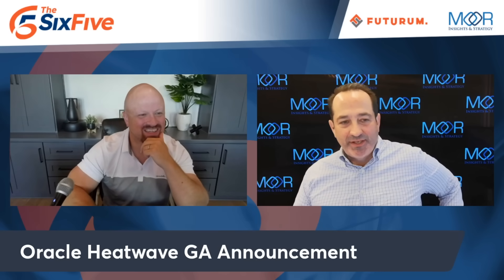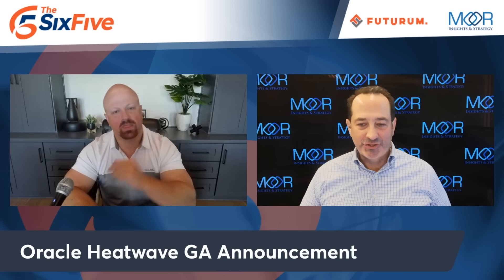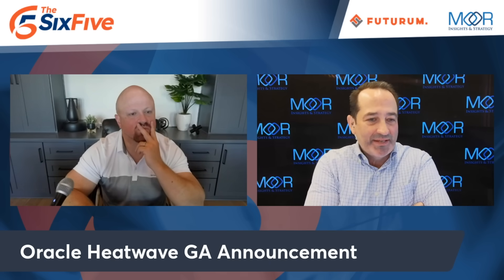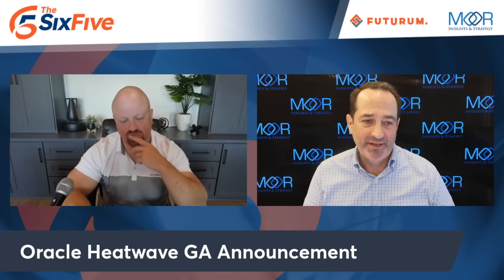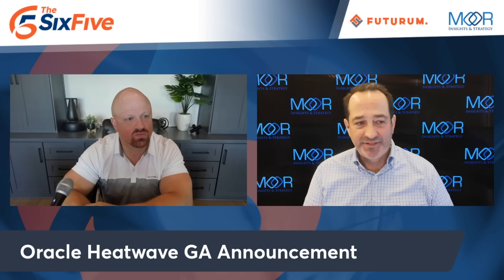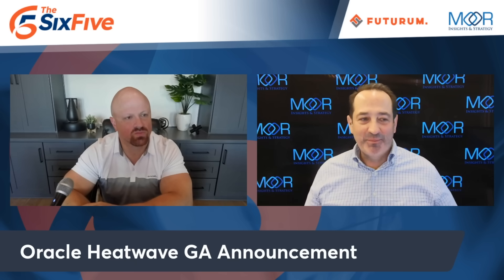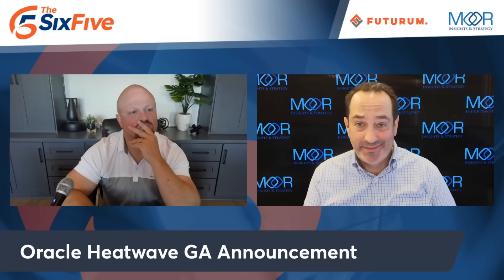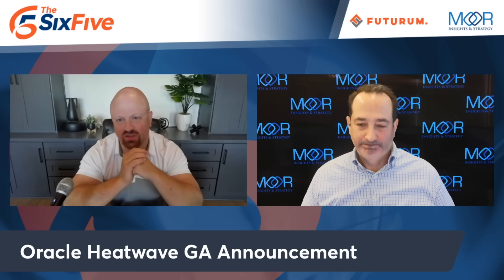Oracle MySQL Heatwave Lakehouse GA - Episode 176 - Six Five Podcast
Oracle MySQL Heatwave Lakehouse GA